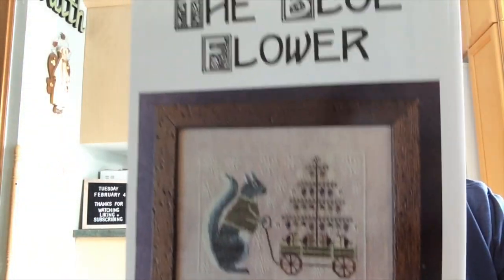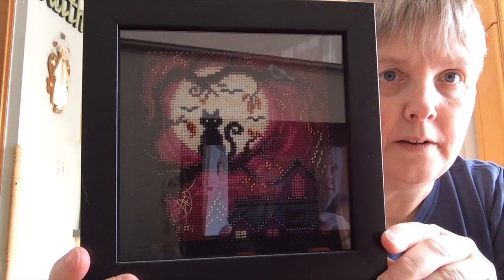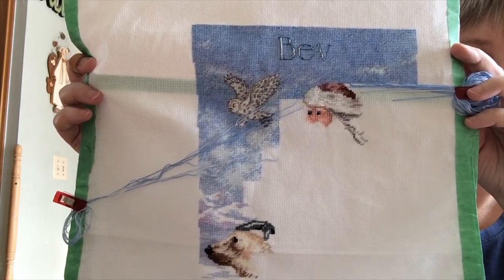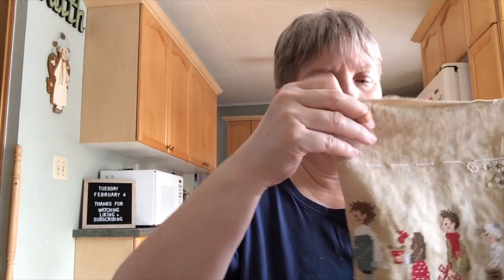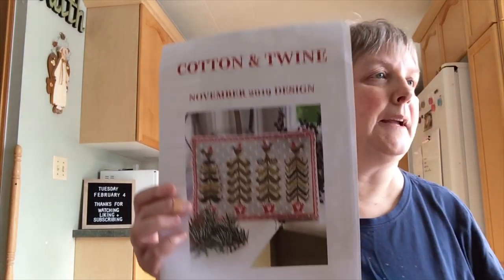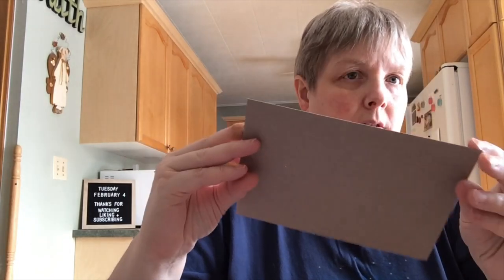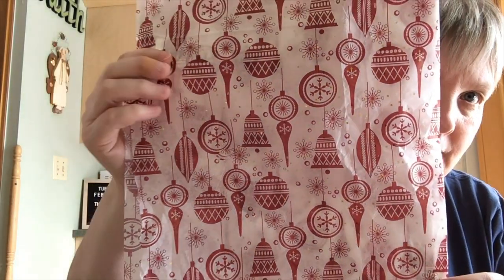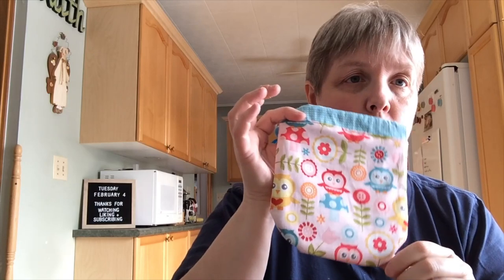Flosstube #14 A Few WIP's, Some Finishes and a Quick Shop Update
My Etsy Shop